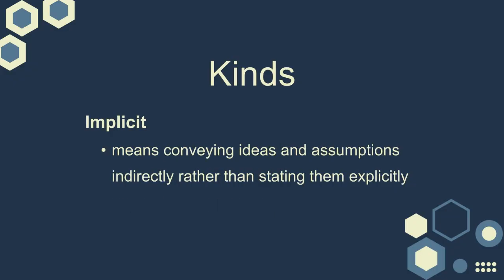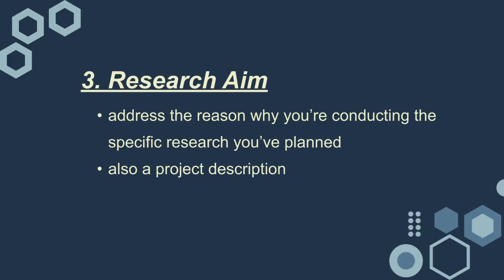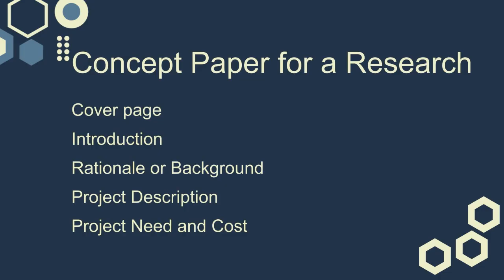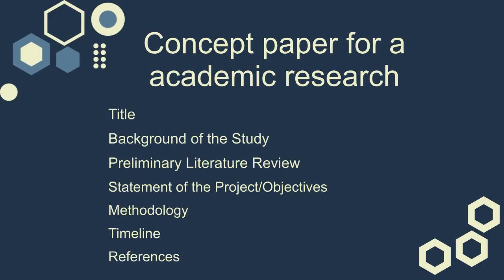English for Academic and Professional Purposes - Lesson 12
Lesson 12 - Various Kinds of Concept Paper

A concept paper is a concise document that outlines a proposed project, research idea, or potential business venture, often serving as a precursor to a more detailed proposal or plan. It introduces the core concept, its significance, and how it will be developed. Different types of concept papers exist, each tailored to specific purposes, such as academic research, project proposals, grant applications, or business pitches.